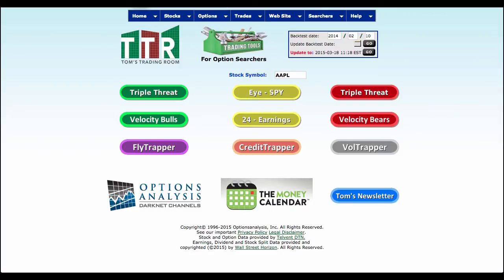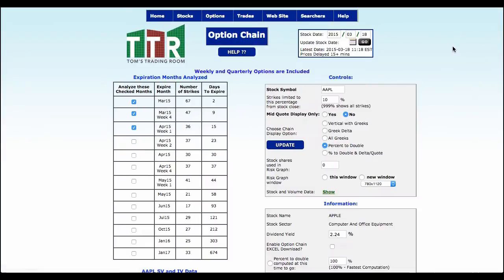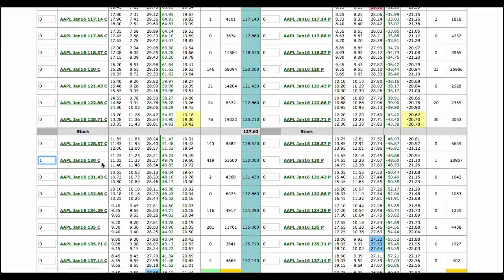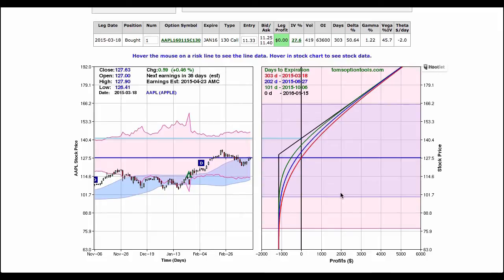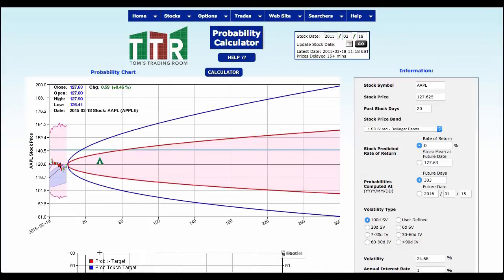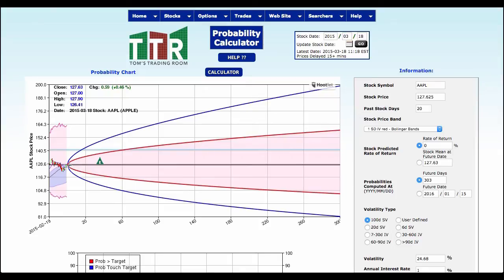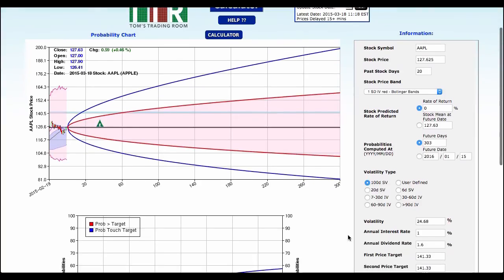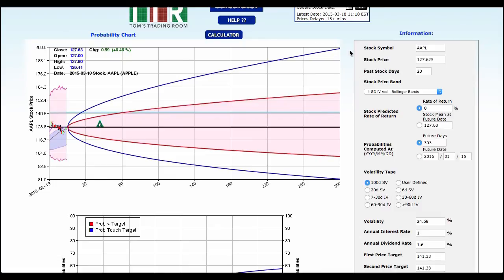Trading Probability Cones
Using the Probability Cones within Toms Trading Tools